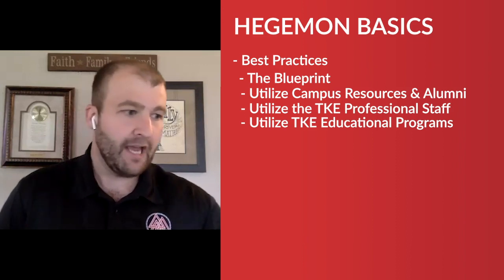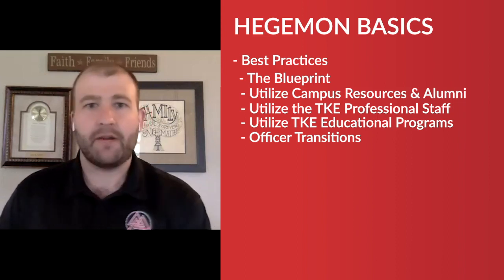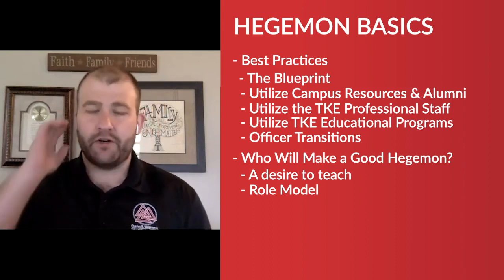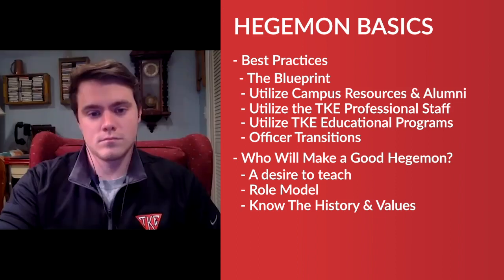Officer Tips: Hegemon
Join Alex Swenson and Shane McClure as they discuss the role of the Hegemon, its importance and tips for how you can be successful as you educate your chapter members and lead them on their journey of mental, moral and social development.